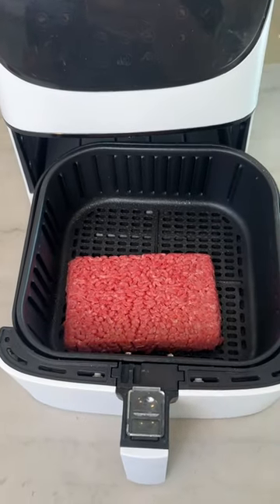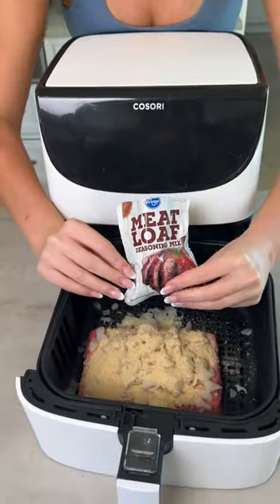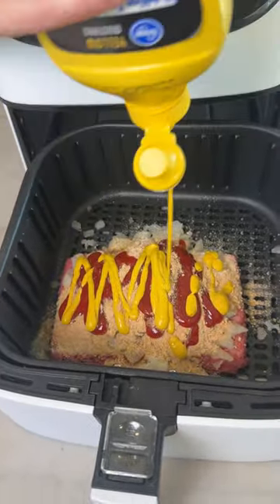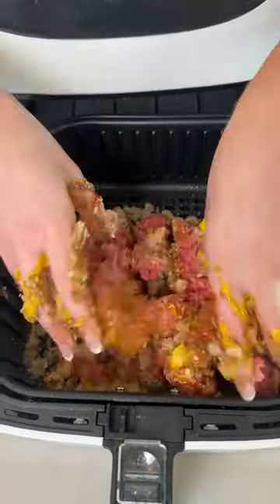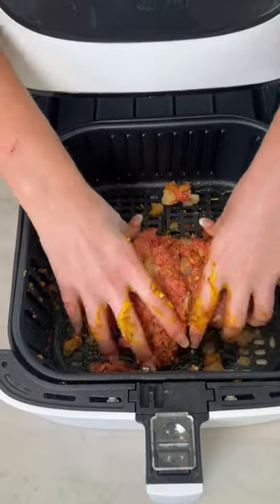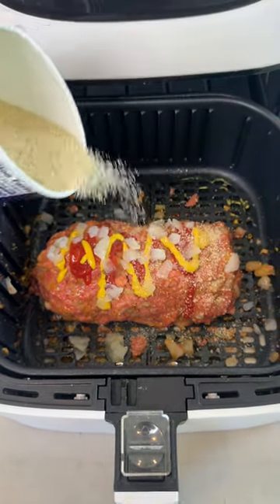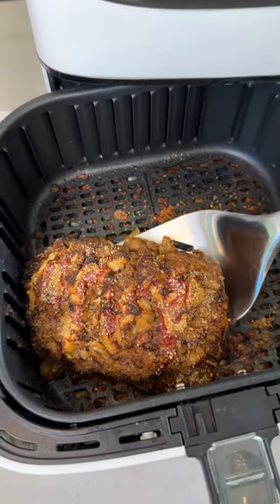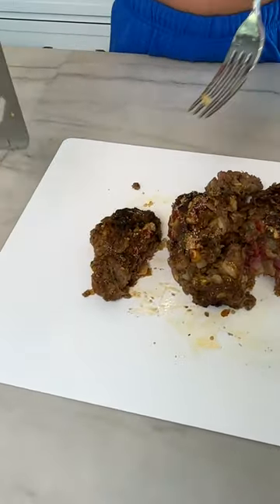Air Fryer Meatloaf Magic: The Ultimate Game Changer!🤯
Embark on a mouthwatering journey with us as we redefine comfort food with our Air Fryer Meatloaf Magic! This video is the ultimate game changer for all foodies out there, showcasing an easy recipe that transforms raw meat into a delectable delight. We'll guide you through the process, sharing our secret meatloaf mix, and the magic of air frying raw meat.

You'll witness how simple ingredients like ground beef, milk, bread crumbs, a delicate mix of condiments, and our special seasoning blend morph into a perfect meatloaf in an air fryer. Whether you're a seasoned home cook or just starting out, our cooking videos are your next stop for breakfast ideas, dinner ideas, and everything in between!

Join our food adventure on other platforms! Don't forget to check out our AMAZON STOREFRONT for our favorite kitchen tools and VIRALISH MERCH to show off your foodie pride.

So, ready to bring some magic into your kitchen? Let's get cooking! CookingVideos EasyRecipe AirFryerMagic MeatloafRecipe.